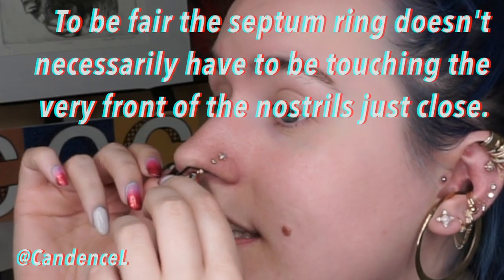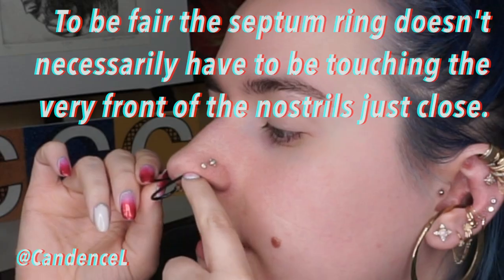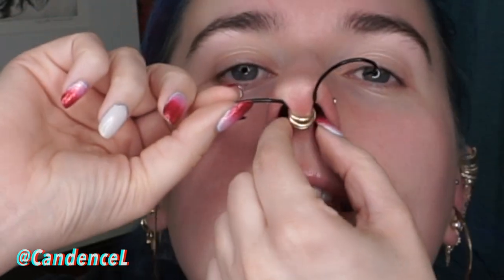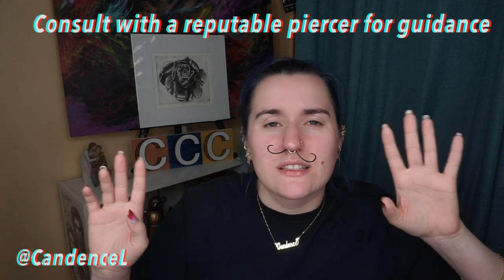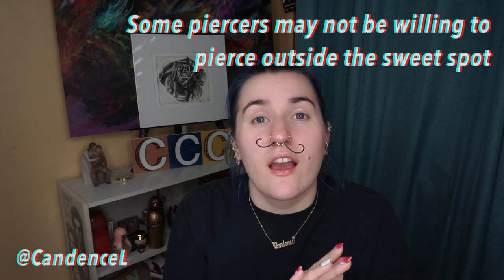How To Find Your Sweet Spot! + I Stick A Bobby Pin In My Nose 😂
In this video I go through different ways to get septum piercings and also how to find your own sweet spot; I hope you enjoy!